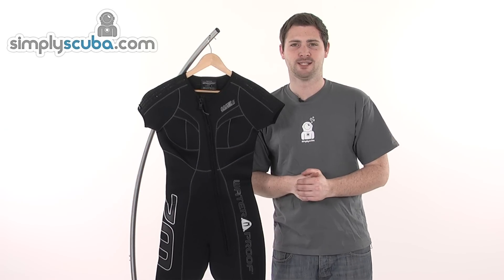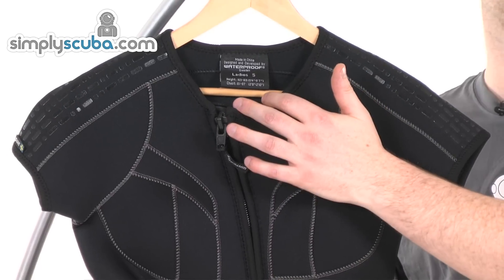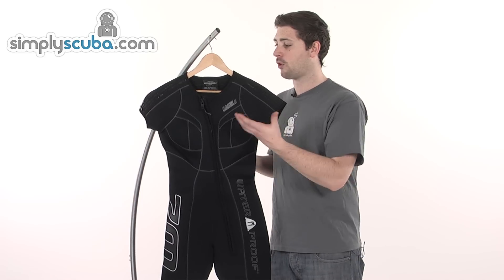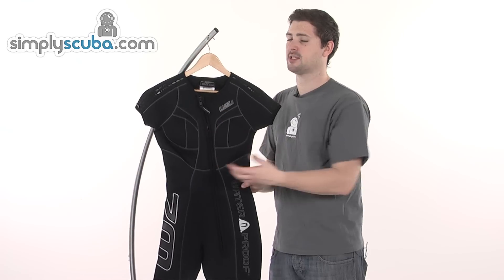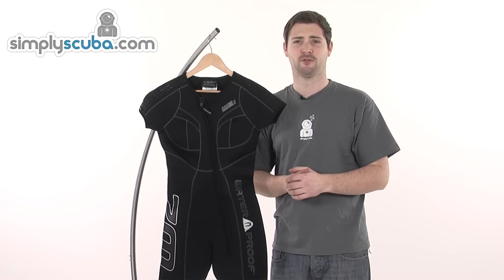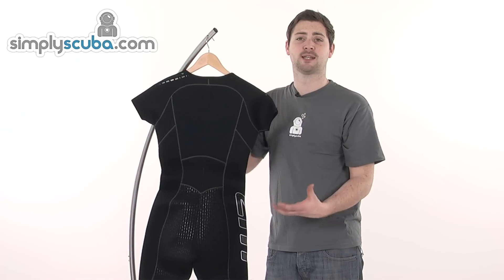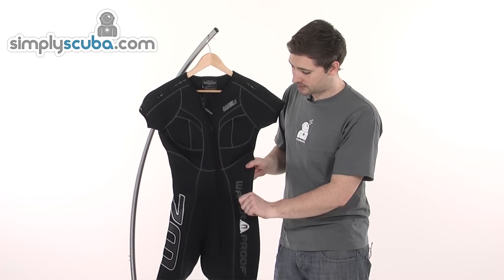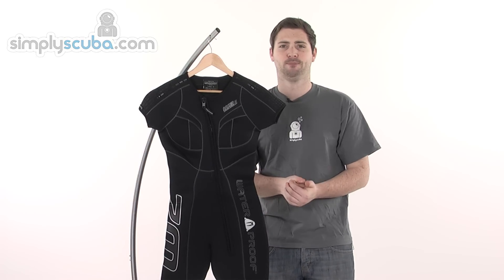WaterProof Womens W2 5mm Shorty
This Waterproof W2 shorty is a 5mm shorty that has been specially cut for ladies to give superior fit and comfort. Constructed from a very high grade neoprene this shorty is perfect for warm water diving and snorkelling. The W2 shorty can also be used under the W2 5mm and 7mm wetsuits and has a front zip to help blend and compliment this  suit.